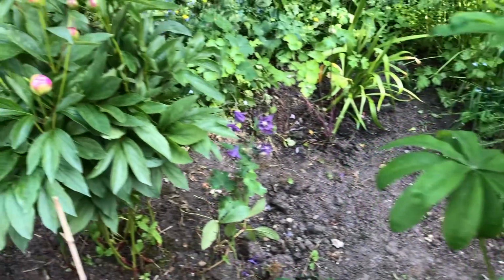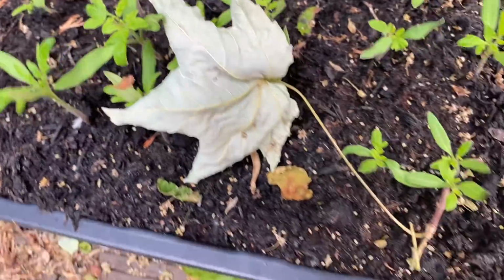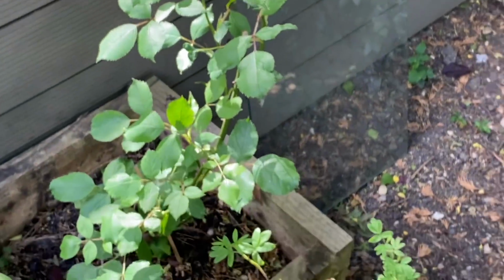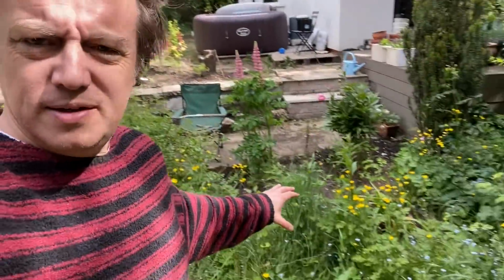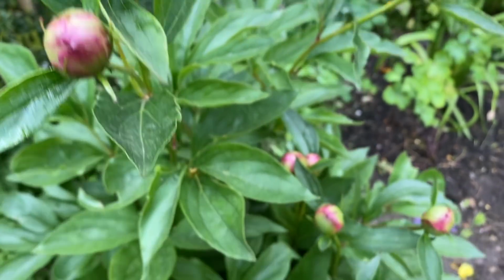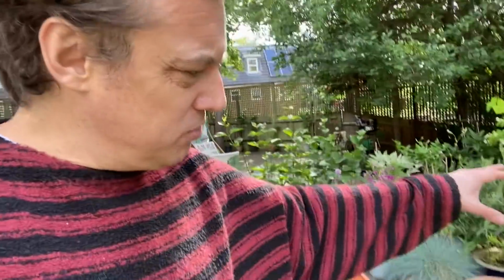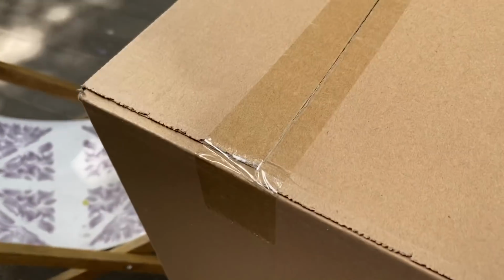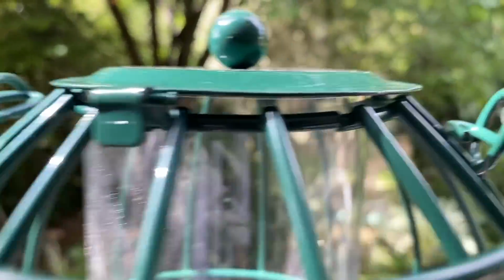GFH (2020) #10 BIRDS Keep DESTROYING Mark's PROGRESS, Mark REVEALS The NIGHTMARE in the FRONT GARDEN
Introducing "The CRIM Reaper" ...

CONFESSIONS OF A MODERN PARENT PODCAST